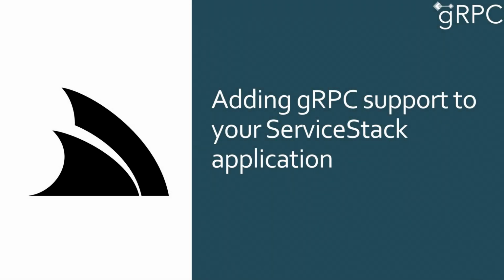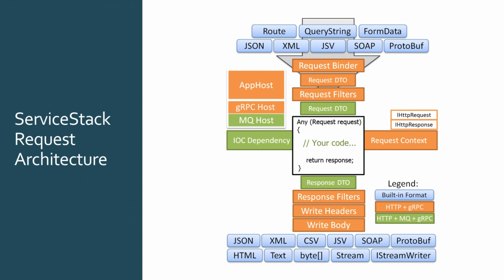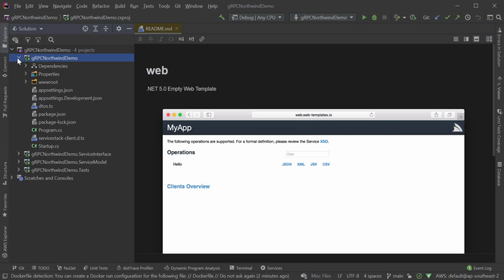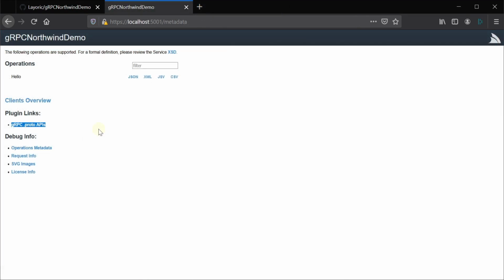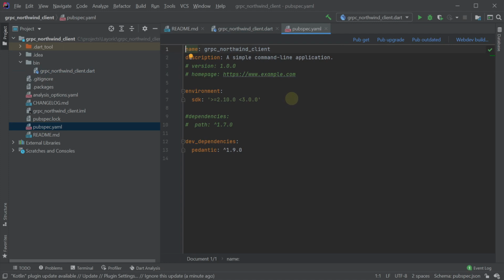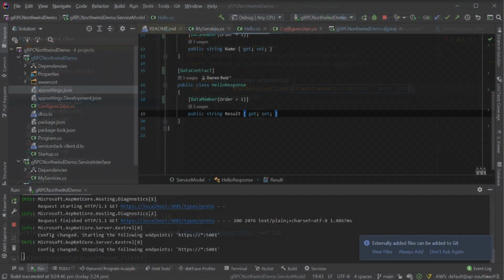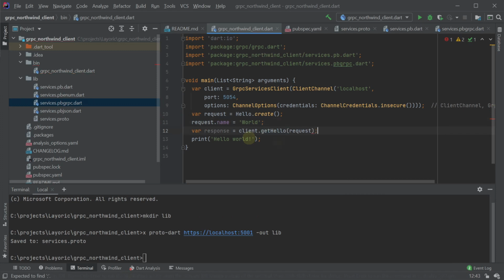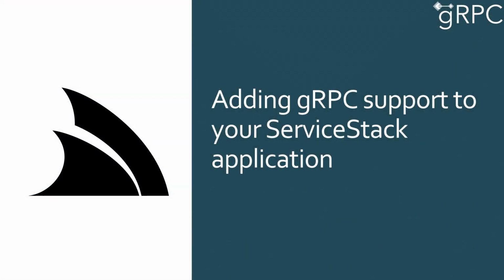Enabling Dart gRPC support to ServiceStack .NET Apps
In this video tutorial, we will guide you through the process of transforming your ServiceStack services into gRPC services, a modern, high-performance Remote Procedure Call (RPC) framework designed to boost the efficiency and performance of your applications. gRPC enables communication between services, making it an ideal choice for microservices architecture and other distributed systems. Throughout the video, we will also highlight the capabilities of the ServiceStack x tool and how it can greatly simplify client integration, making it easier to incorporate gRPC services into your projects.

We will begin by demonstrating the necessary steps to convert your existing ServiceStack services into gRPC services, detailing the process and explaining the advantages of utilizing gRPC. Next, we will showcase the powerful features of the ServiceStack x tool, which streamlines the process of integrating gRPC services into your clients. By automating repetitive tasks, and providing native support for various languages, the ServiceStack x tool can significantly improve your development experience and reduce the time it takes to integrate gRPC services into your applications. By following this video tutorial, you will acquire the knowledge and skills necessary to harness the benefits of gRPC and the ServiceStack x tool in order to create faster, more efficient, and scalable applications.